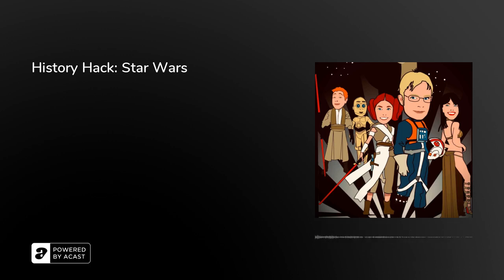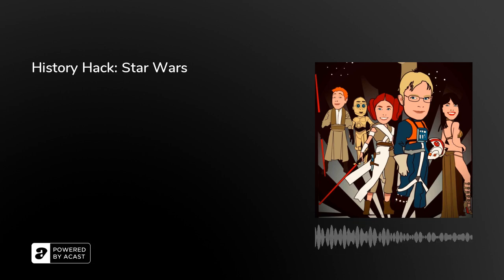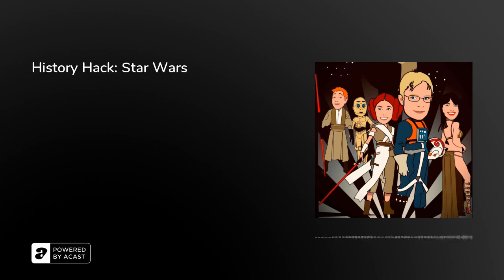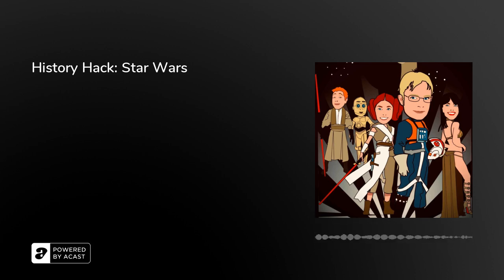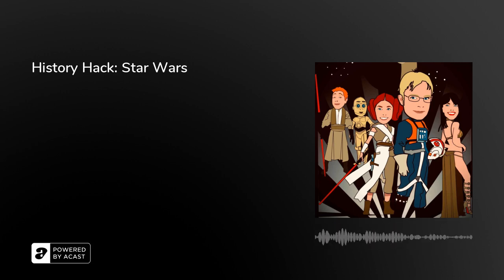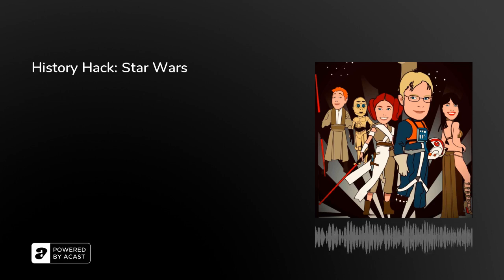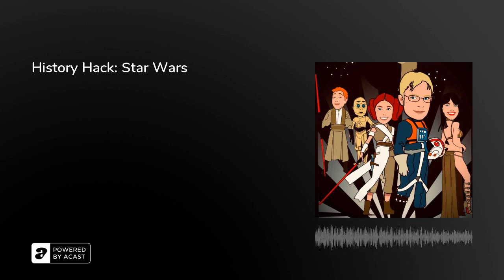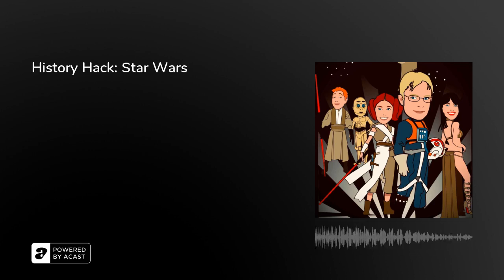History Hack: Star Wars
What does Star Wars have to do with history? Chris Kempshall joins a very excited Chris, Sam and Beth to talk about the History and Politics of Star Wars: Death Stars and Democracy.